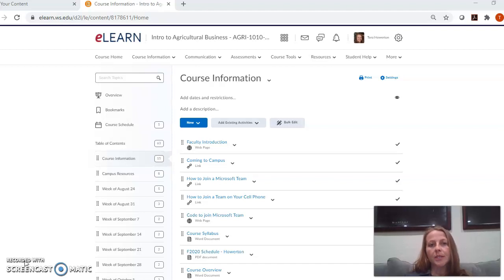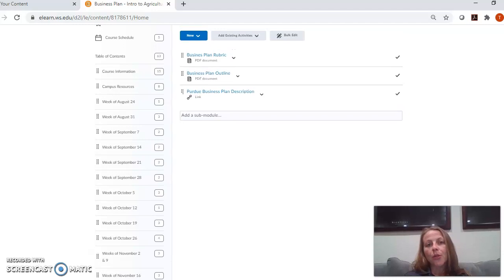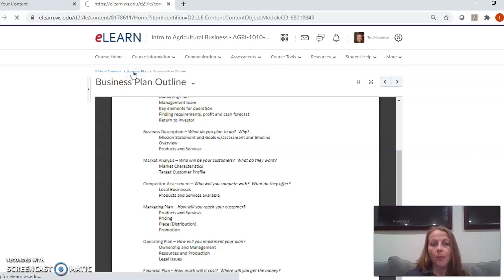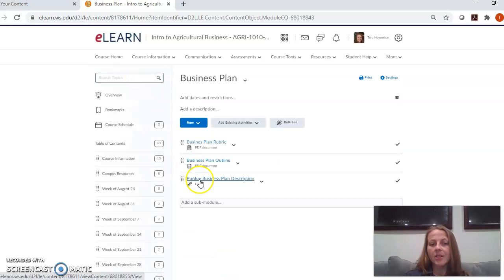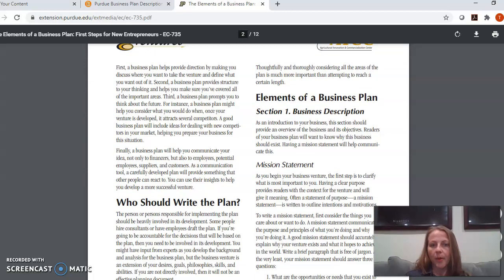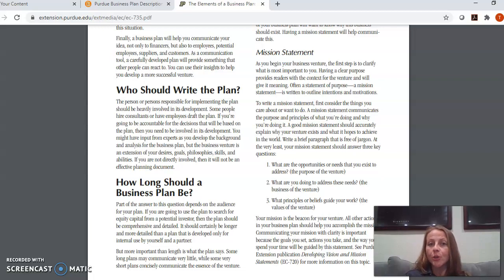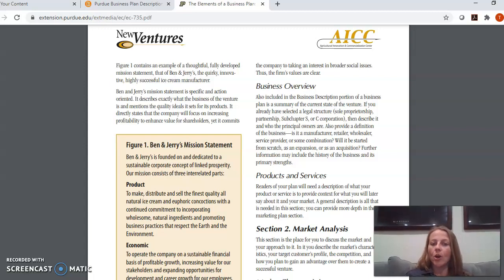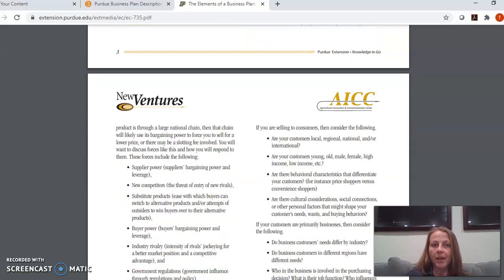Business Plan Overview